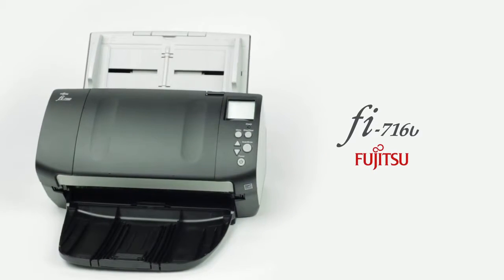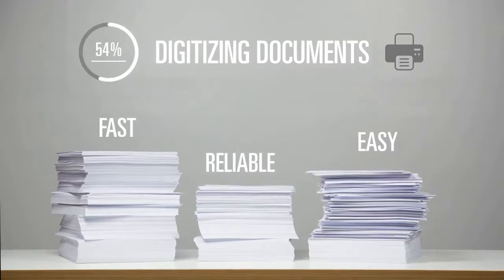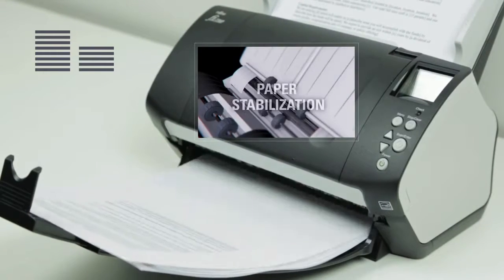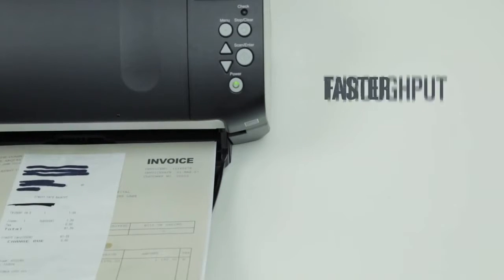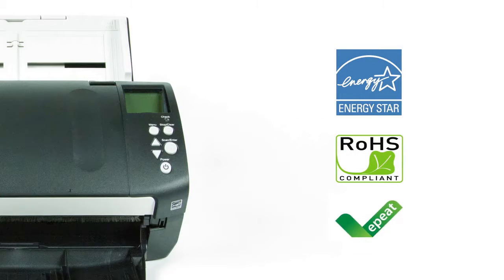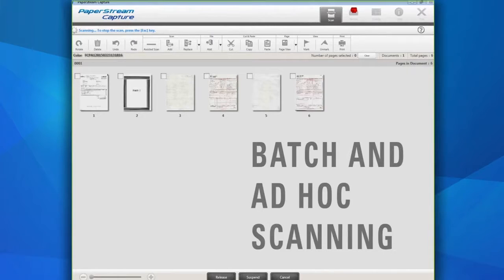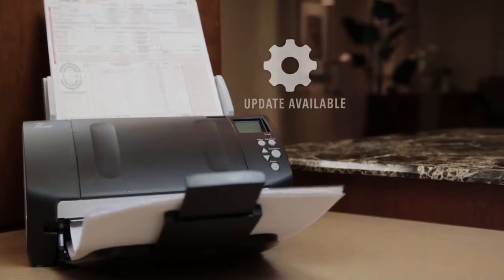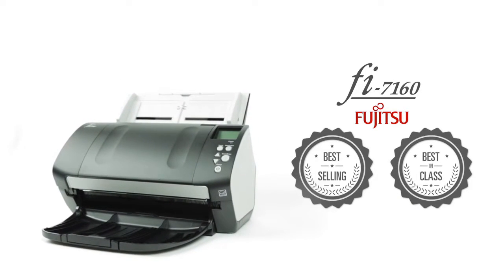Fujitsu FI 7160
Provides unmatched performance and market-leading document imaging capabilities with faster scanning speeds